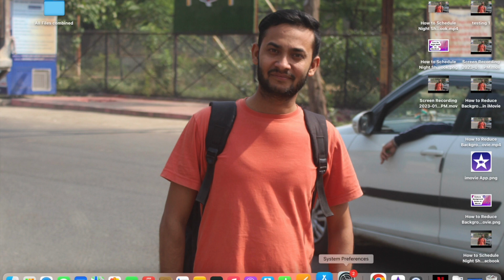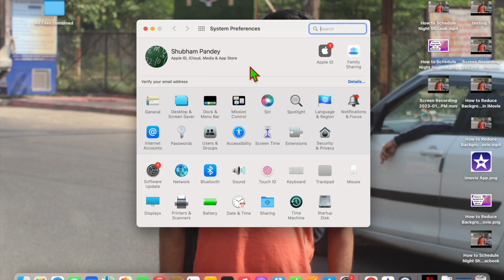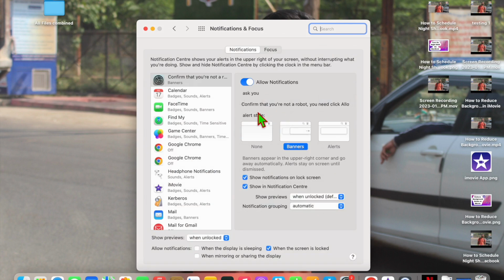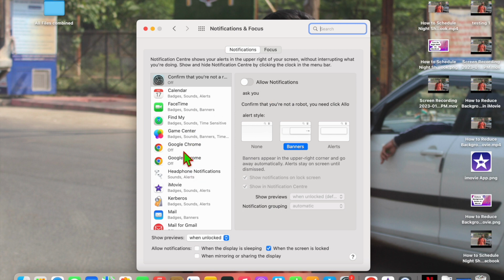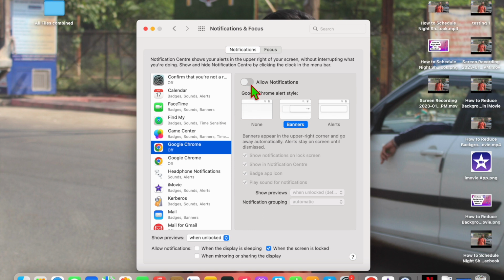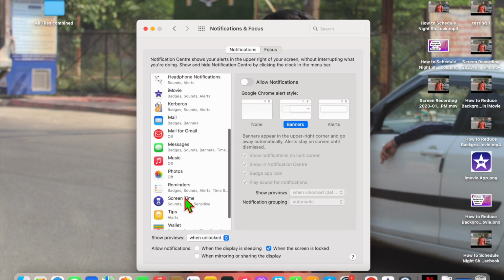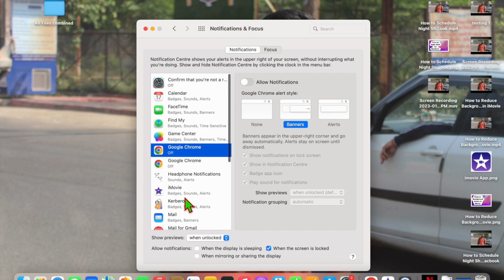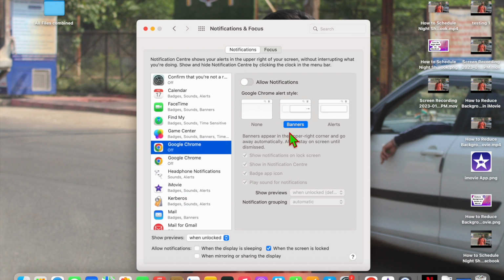How to Turn Off Notifications on Mac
In this video, I am going to tell you how to turn off notifications on your MacBook.
How to Turn Off Notifications on Macbook
1. First of all, Unlock Macbook
2. Click On System preferences.
3. Now go to notification and focus.
Like this, you can turn off system notifications.
Thanks.
Technical,
How to videos,
MacBook pro tips and tricks,
MacBook air tips and tricks,
Macbook tips and tricks,
How to turn off system notification on MacBook,
how to turn off notifications on mac,t
urn off notifications,
MacBook pro,
MacBook air,t
urn off notification on MacBook,
turn off notifications on MacBook air,
turn off notifications on MacBook pro,
macOS,i
os 15,